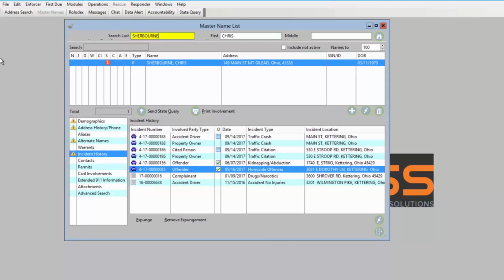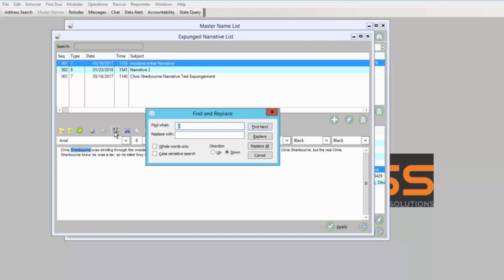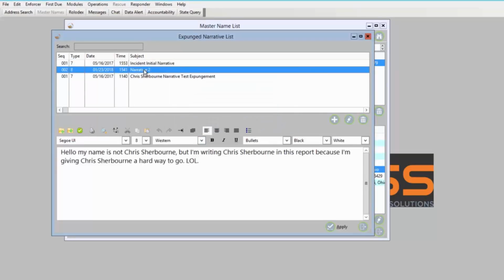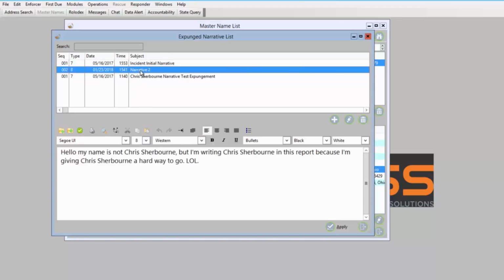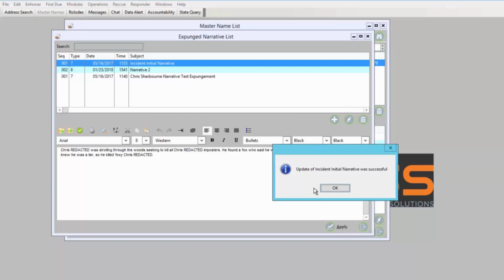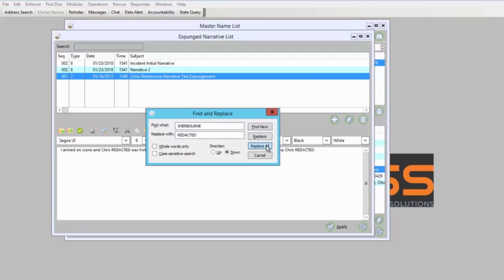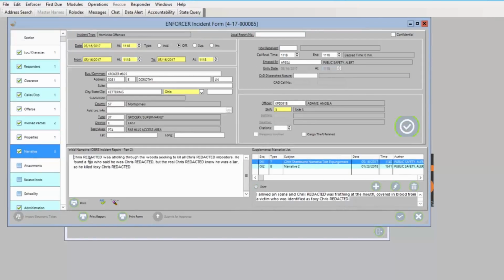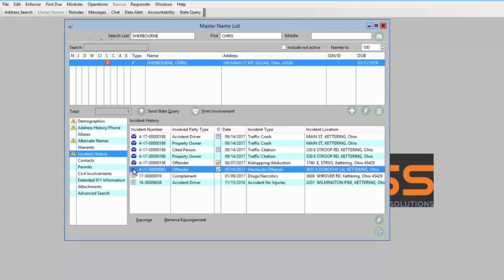Expungements and Narrative Find and Replace